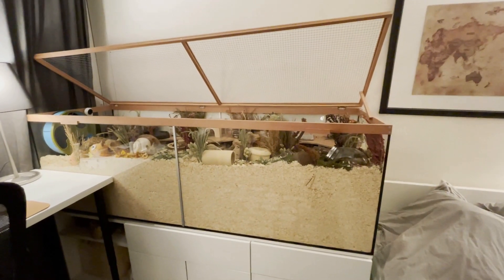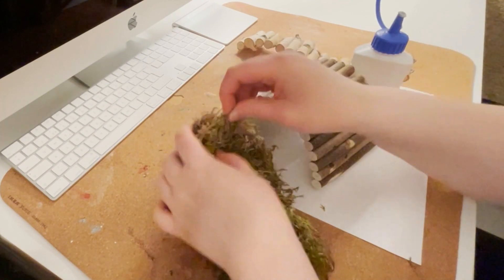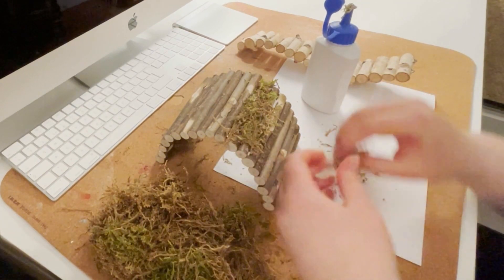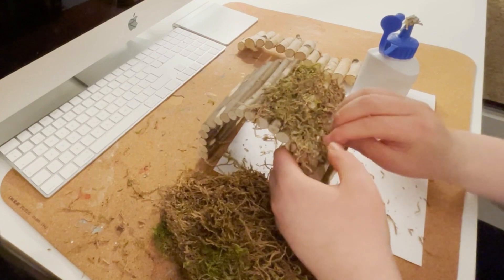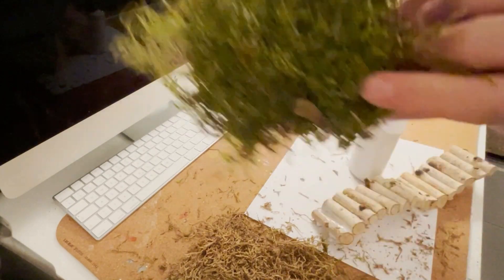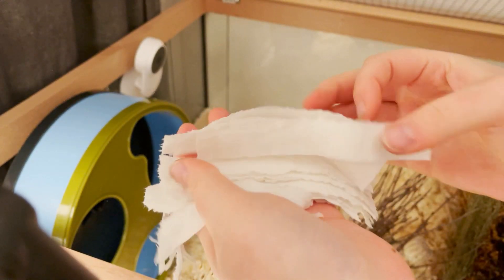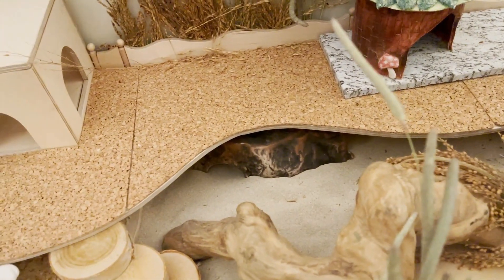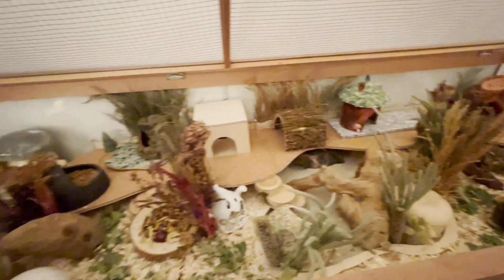Preparing everything before the new dwarfhamster moves in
Hello :)

I filmed this video before Lilja moved in but didn't post it so I am doing that now 😅

I hope you like it even though it's a bit late 😊